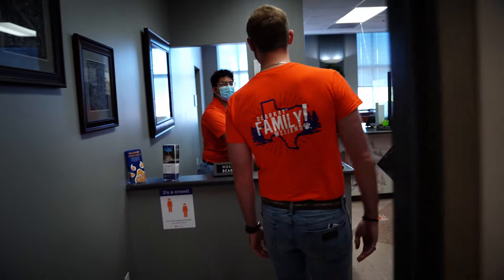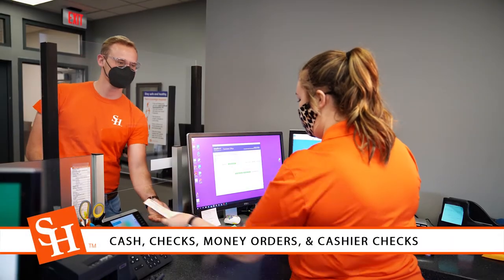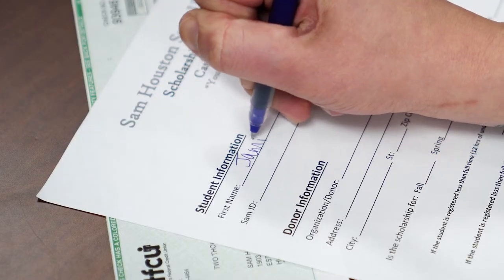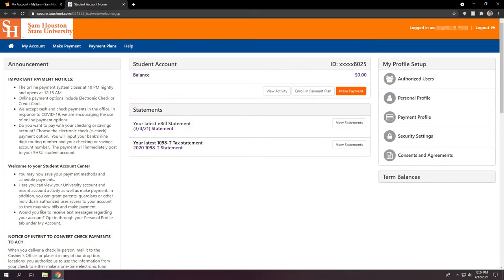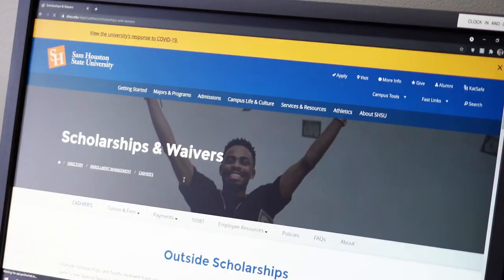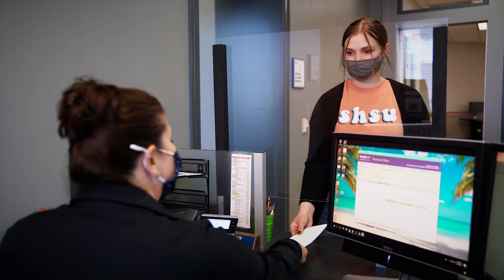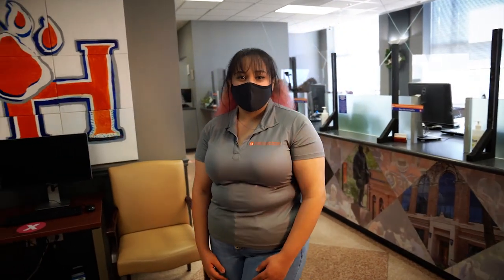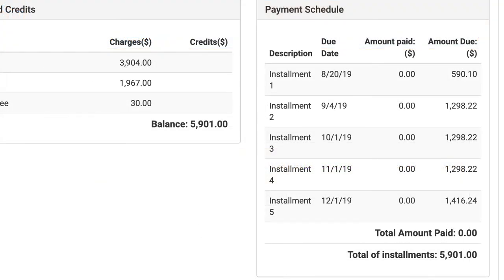Cashier's Orientation 2021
Introduction to the Cashier's Office at Sam Houston State University. Covers payments, waivers, exemptions, contracts, scholarships and student billing.